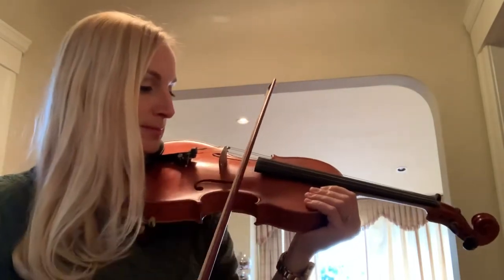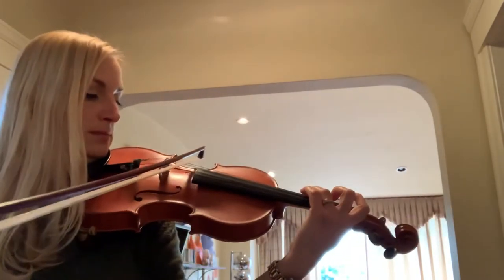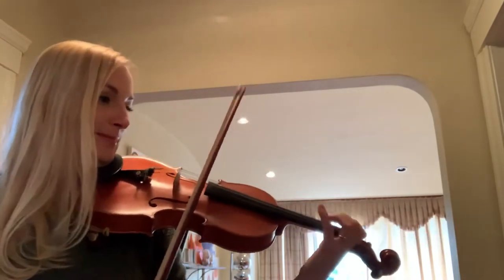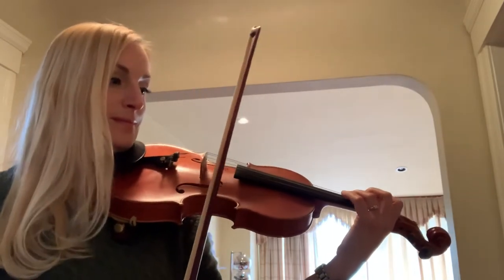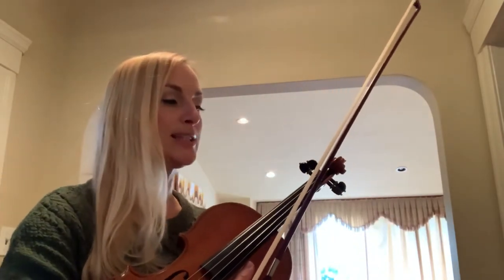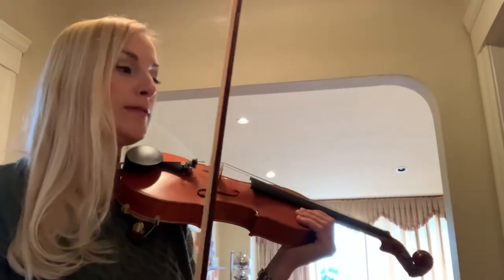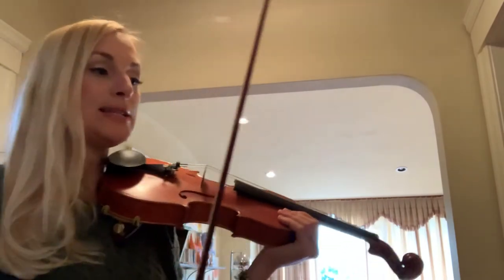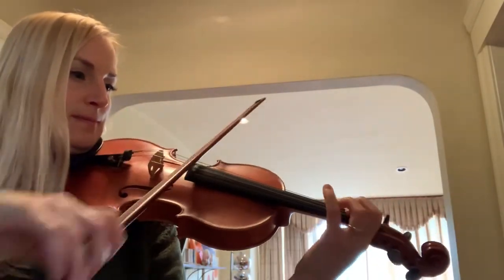Strictly Strings Book 2 pg. 29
Handel’s “Fugue in C”